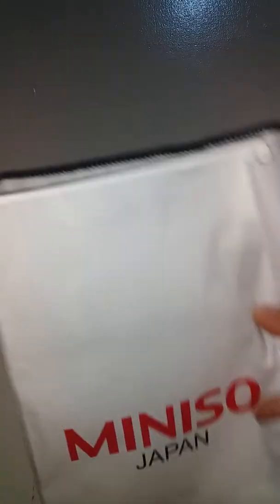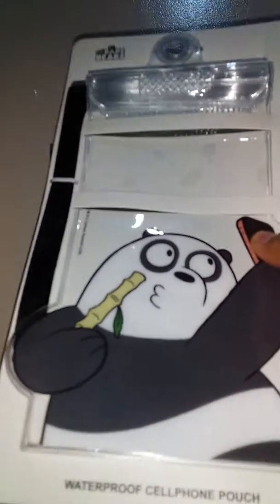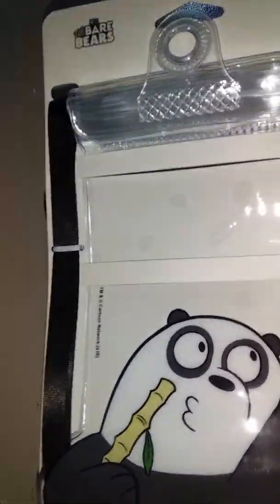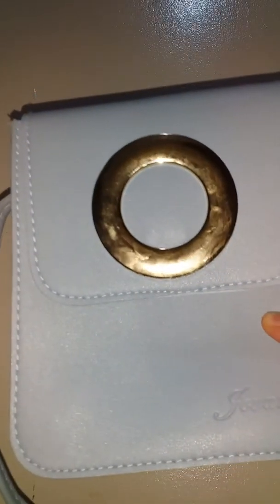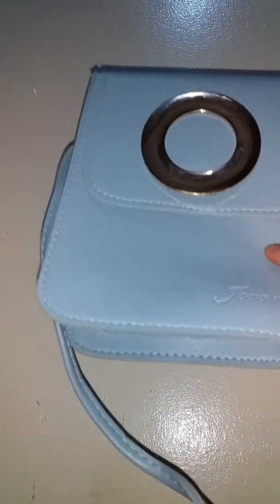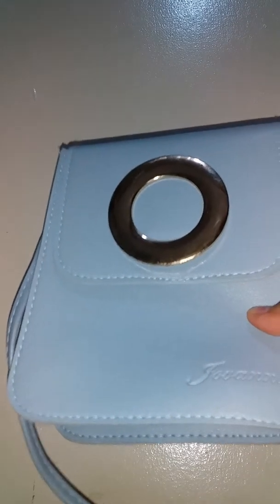Haul from the mall miniso, toy kingdom ,solemate, and more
Follow me in tiktok at gift gonzalez
Follow me in facebook at gift mendoza gonzalez
Follow me in instagram at gift gonzalez

                     I love you! louise #